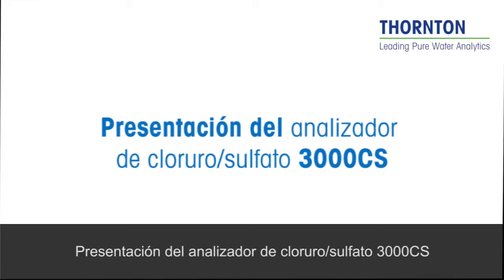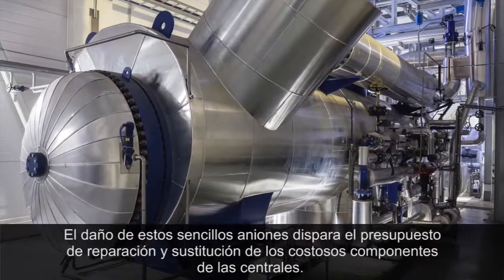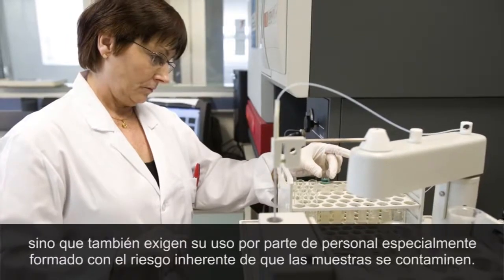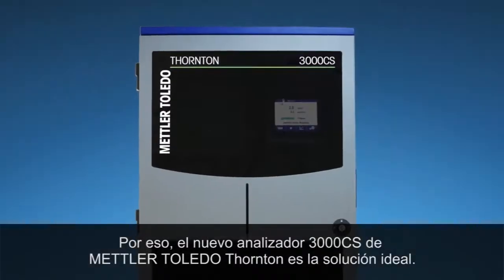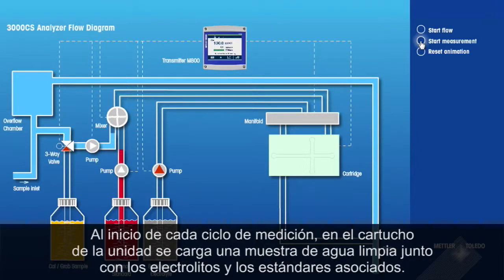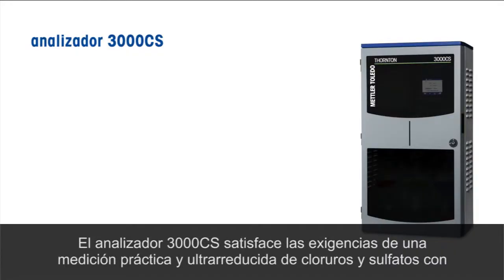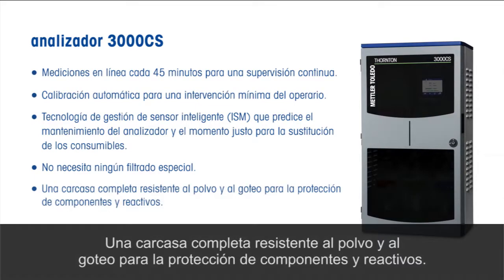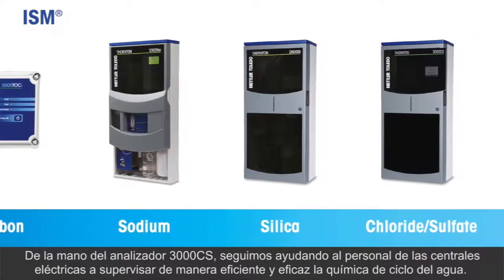Cómo monitorizar cloruro y sulfato en las plantas de energía para minimizar la daños en las turbinas